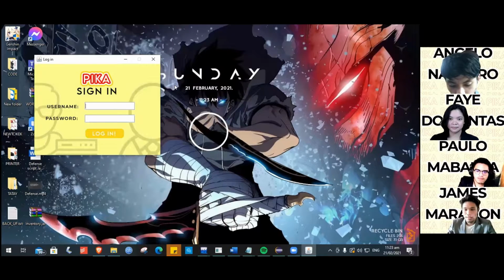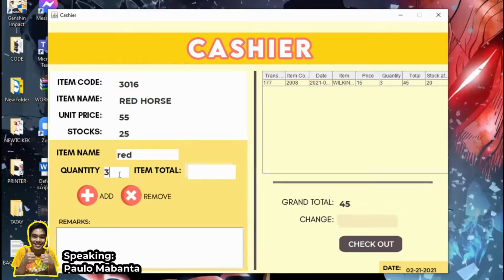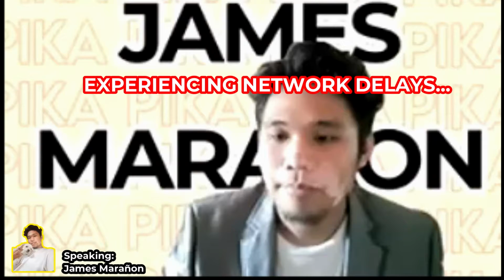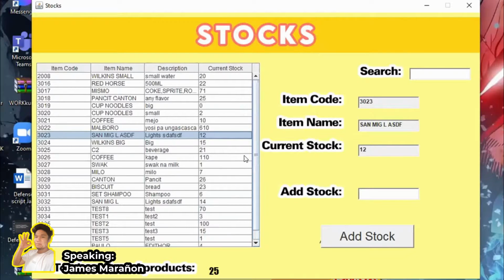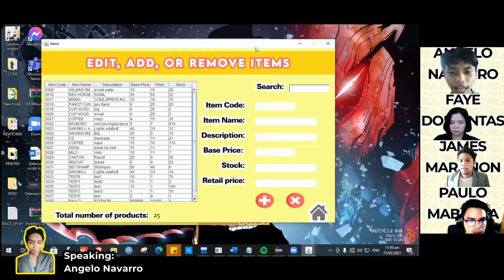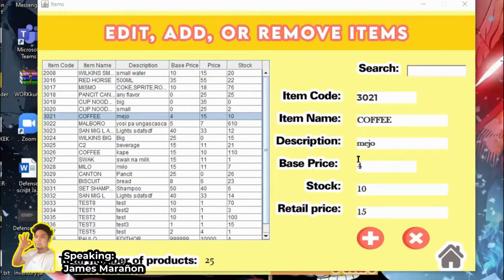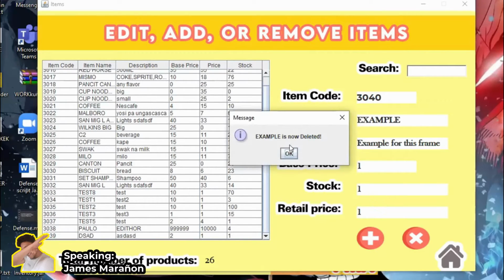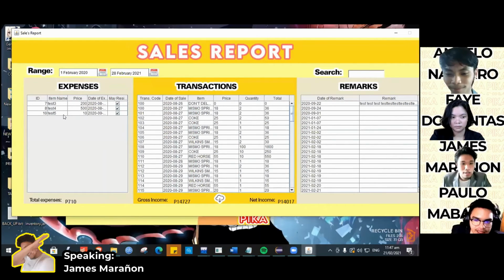PIKA PROJECT PRESENTATION